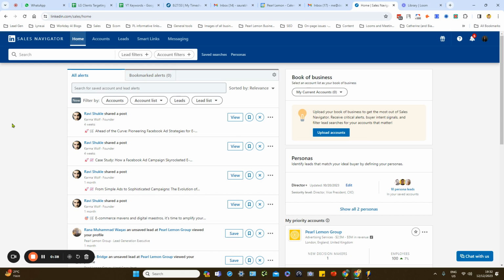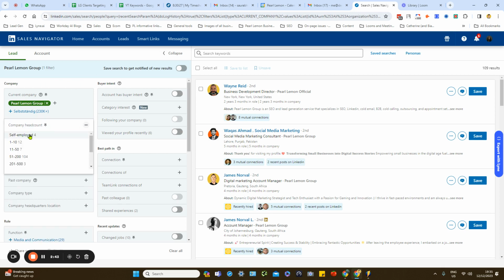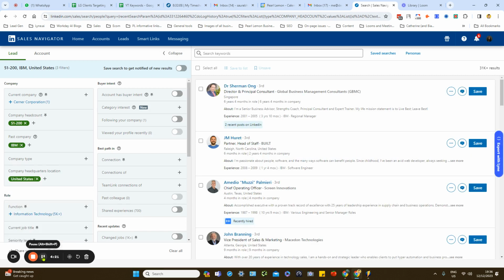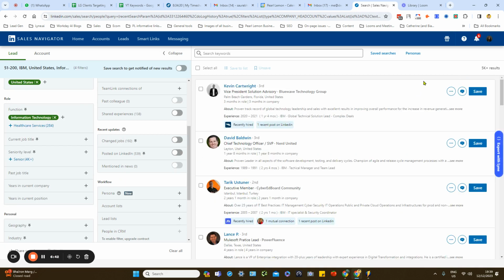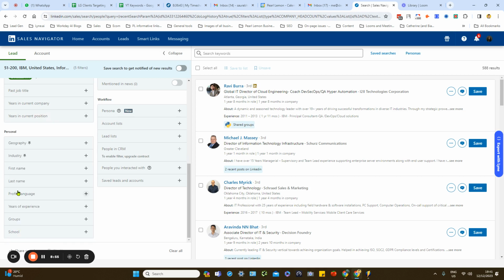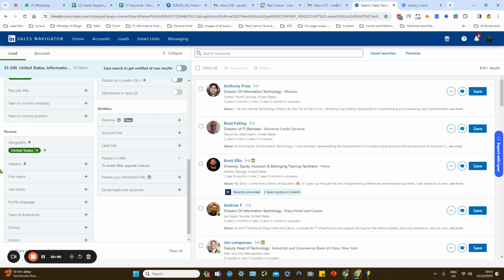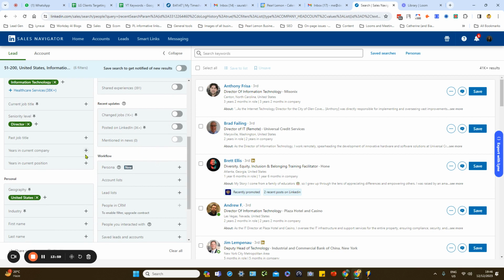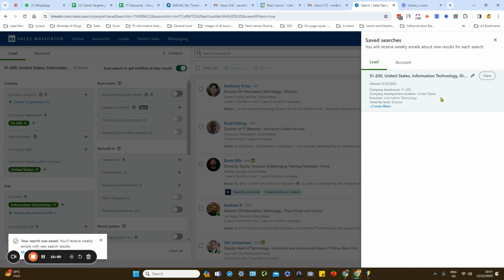How To Use LinkedIn Sales Navigator's Lead Filters